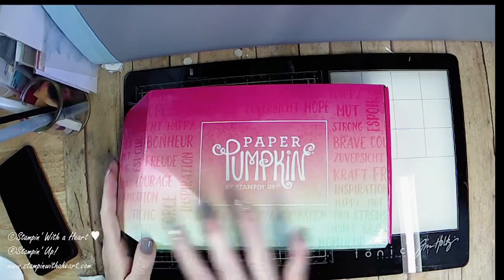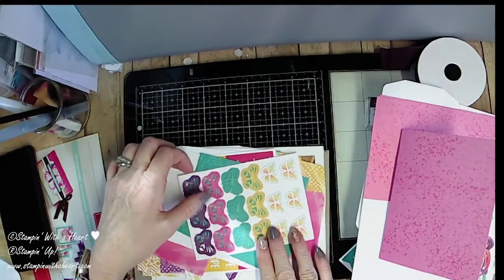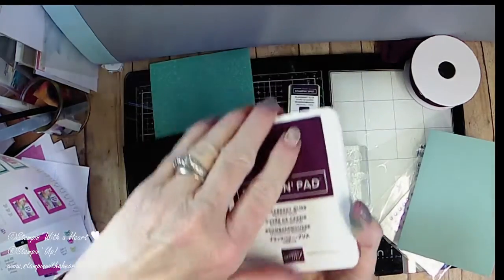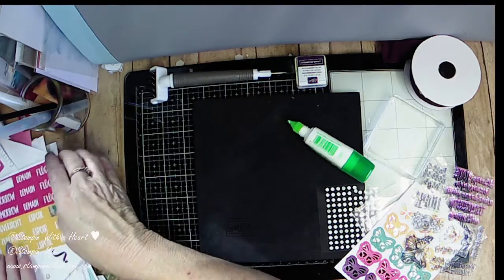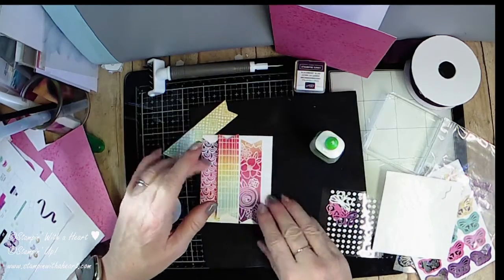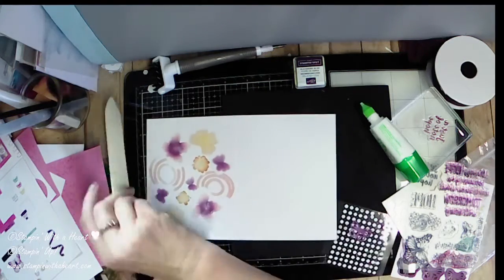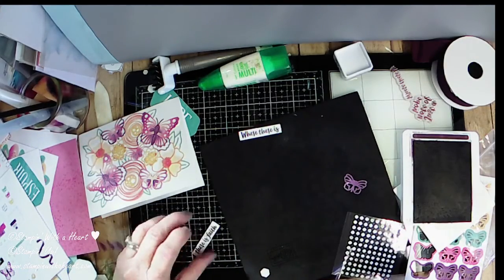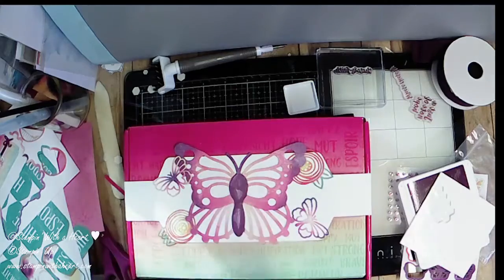Hope Box Final August 2021 Paper Pumpkin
I know it is late but I never seem to be able to get these put together to show you!  I have planned to do better by showing you these boxes when I get them. Some of them are just so FUN!
This one was designed by Shelli herself. I hope you enjoy it!